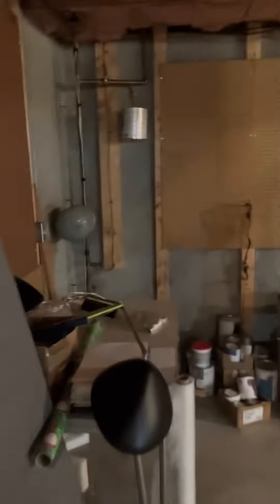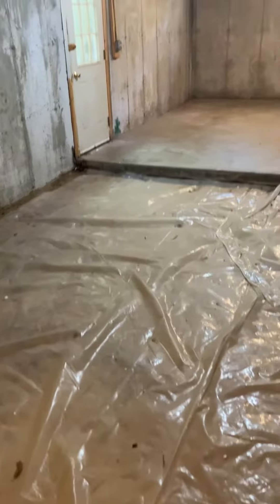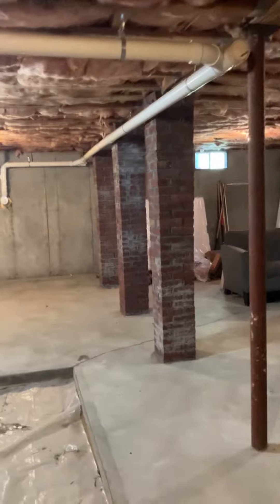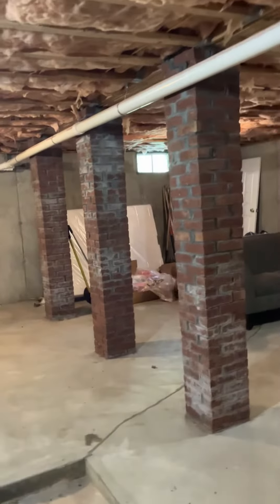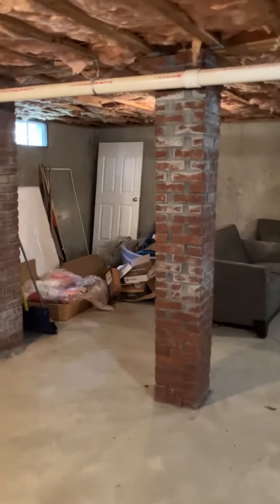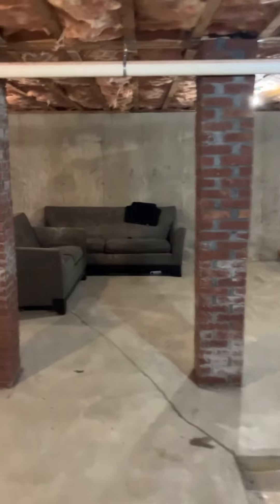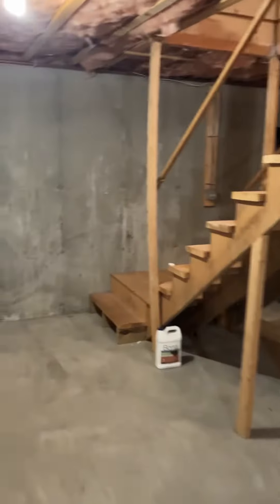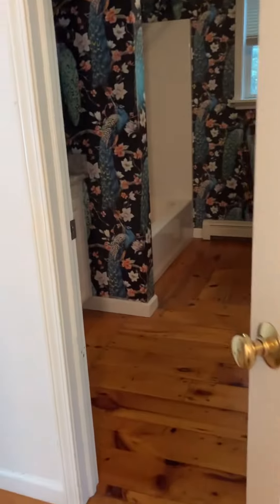287 County Rd 3/3